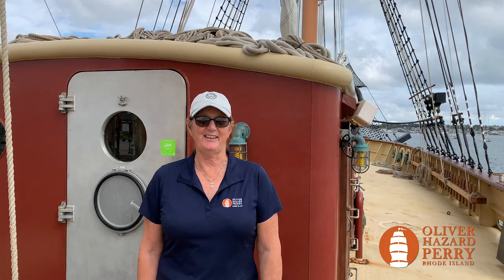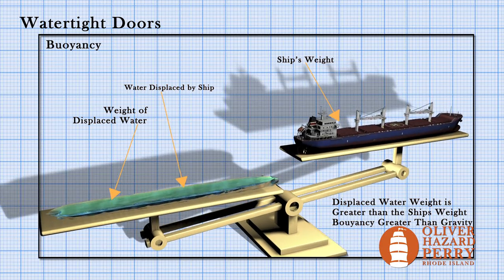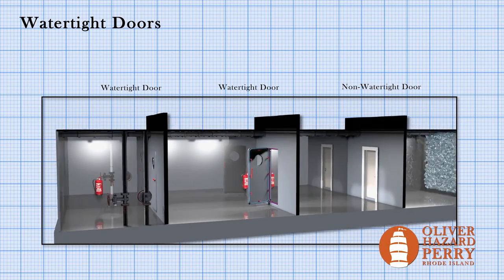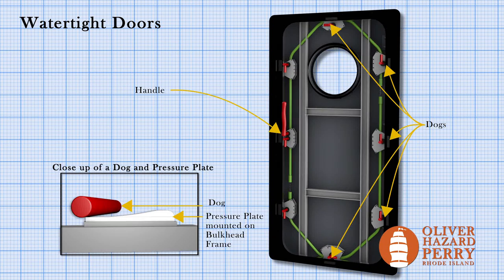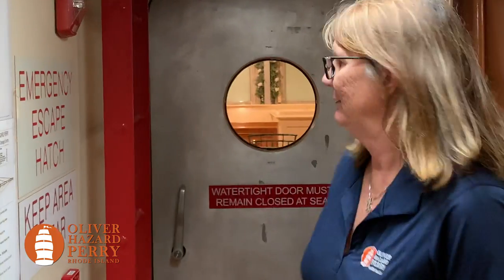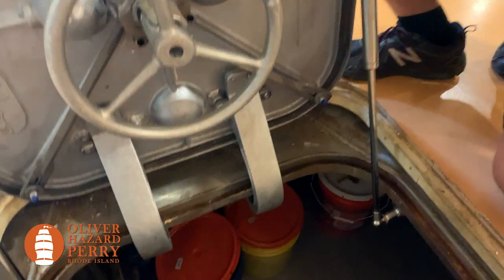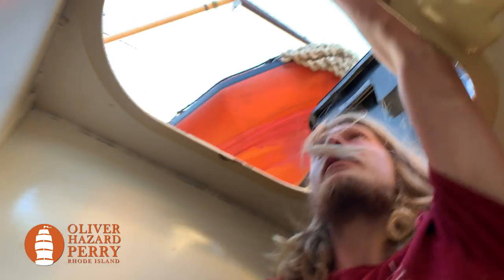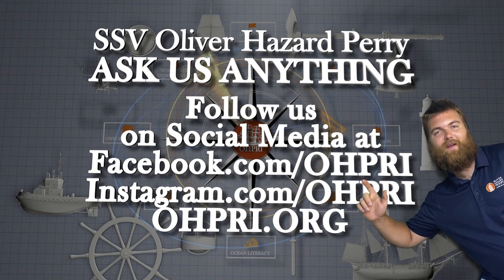Water Tight Doors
A bit of History of and how water tight doors and hatches work.